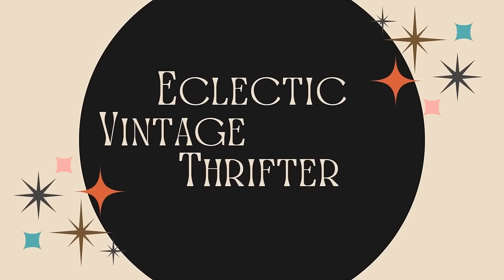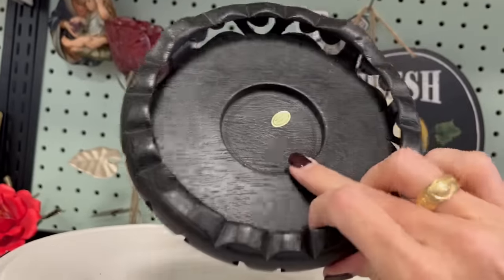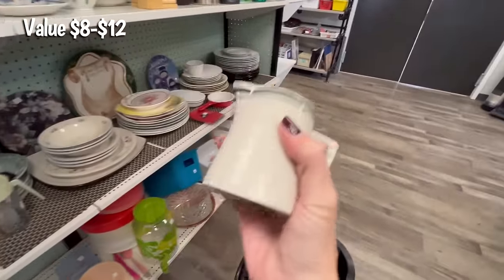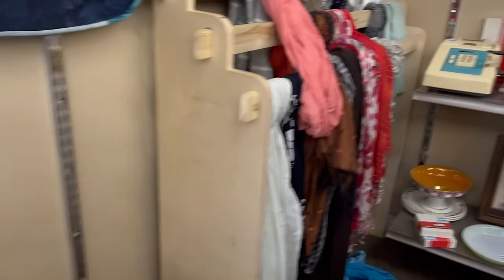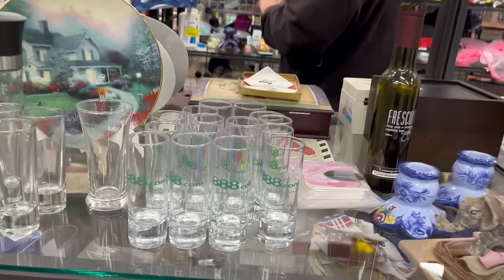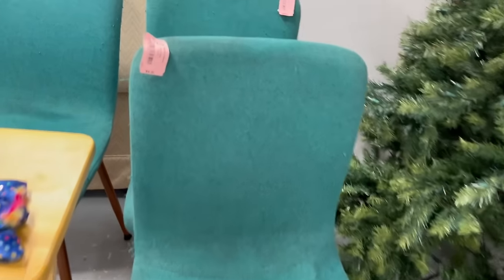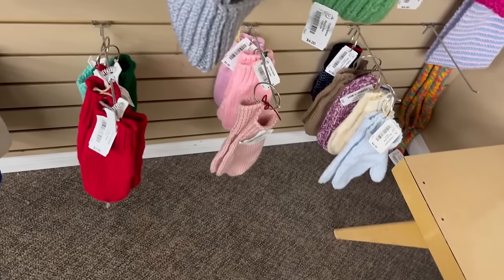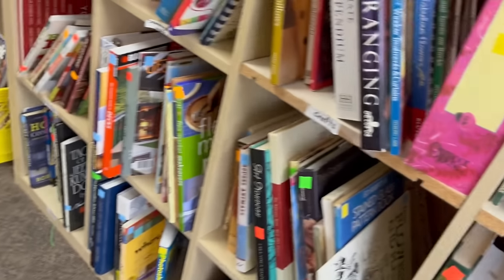Thrift With Me | Scored! Vintage Home Decor & Collectables | BOLO Brand 🇨🇦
Scored right in the door! Be on the look out for this brand!

✨ In this video I take you to Gospel Echos Team Thrift Store in Osler Saskatchewan and MCC Clothes Basket In Rostern Saskatchewan. Thrifting for vintage home decor & collectables to resell in my Etsy shop, or keep for my own collections.

Fifth Avenue Vintage Co!

Check out @eclecticvintage’s profile on Whatnot to see what they’re selling, want, or have in their collection

✨sign up for Whatnot and get $10 to spend on your first purchase